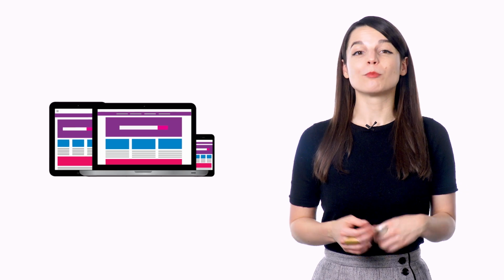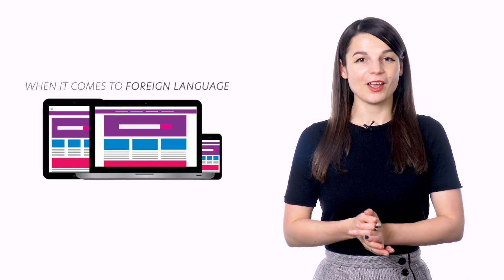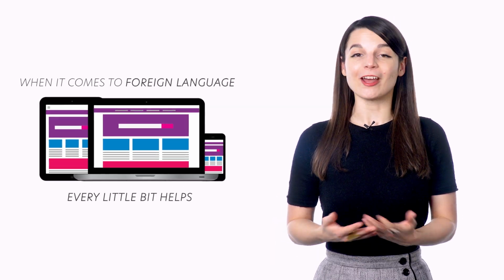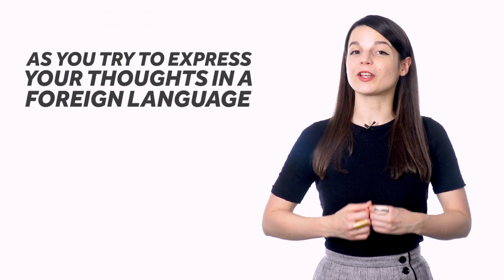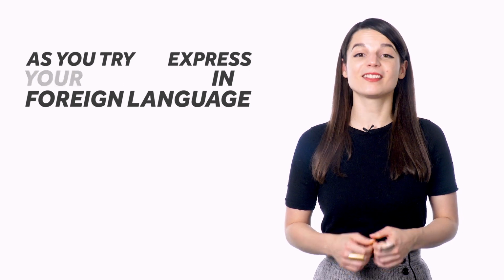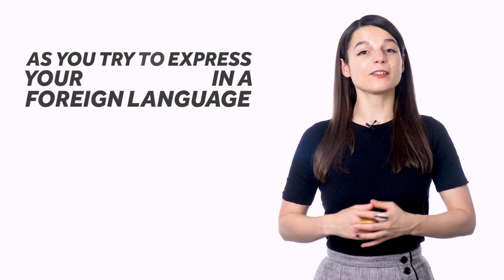5 Ways to Immerse Yourself in French without living in France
← If you’re studying French, chances are you’re looking to become fluent and conversational as fast as possible, right? Well then, look no further! Here is your fast track to fluency!
 ↓ More Details ↓

Step 3: Start speaking French with the best online resources

In this video you'll discover how to immerse yourself in French without living in France.